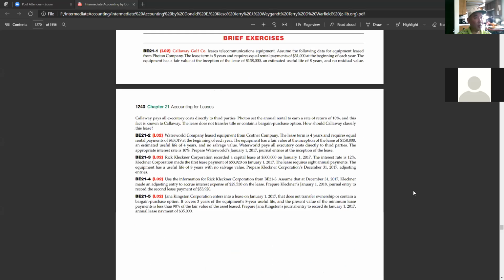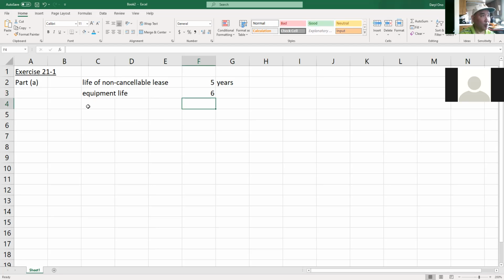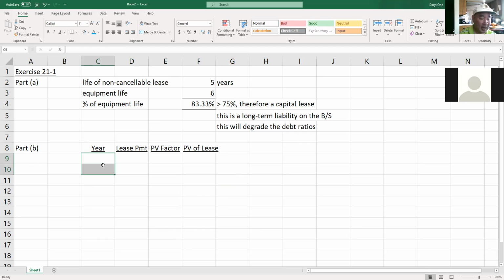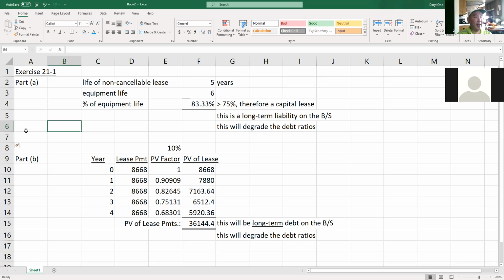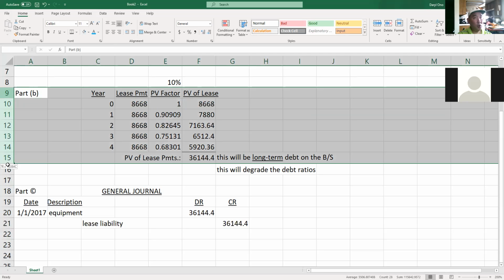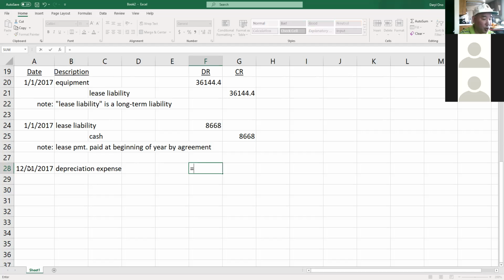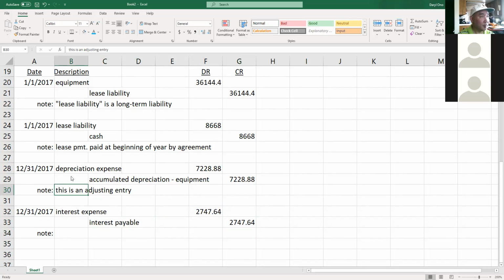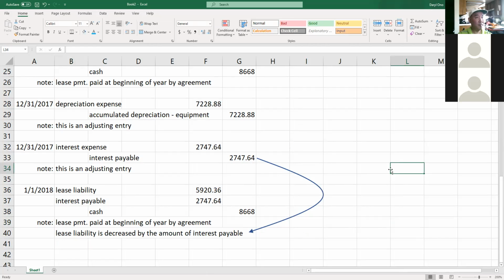Leases - Capital Leases vs. Operating Leases with an Example